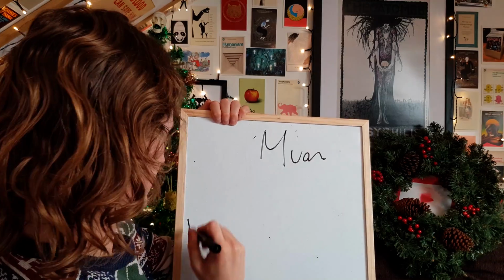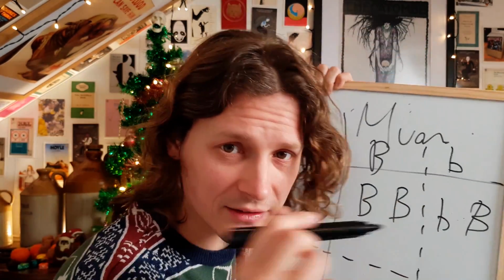WHAT IS CHRISTMAS DISEASE? (yes, it's real) - Advent Calendar Day 7 with genetics explained!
What is Christmas disease?  It is a real genetic condition, explained in this video, with a turbo charged introduction to genetics!